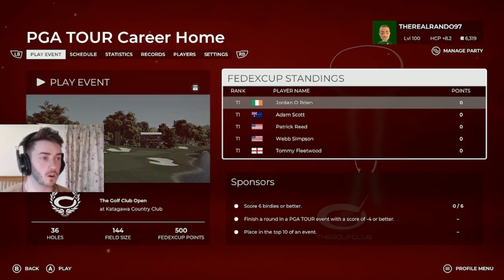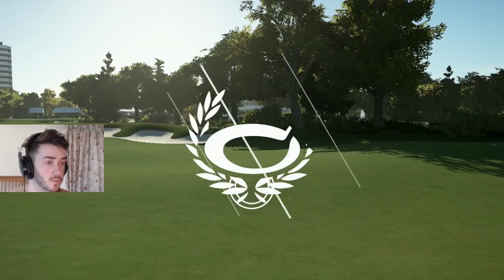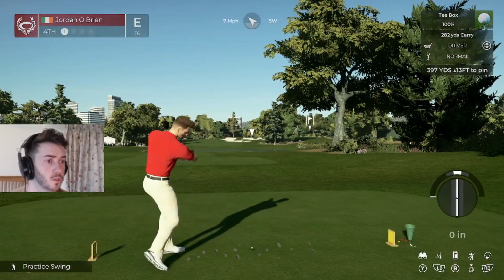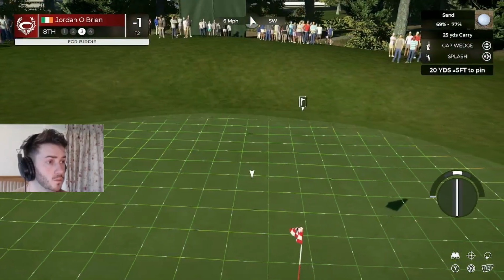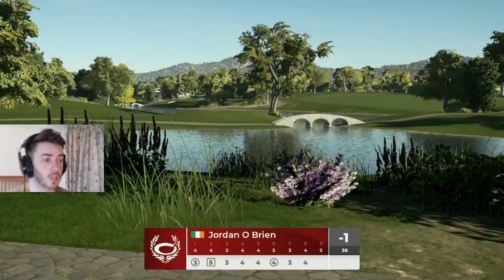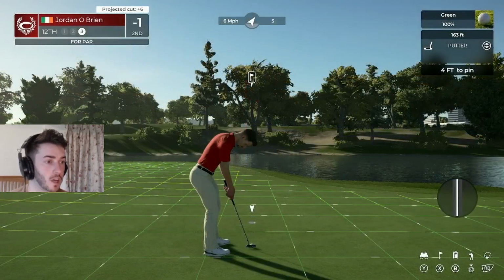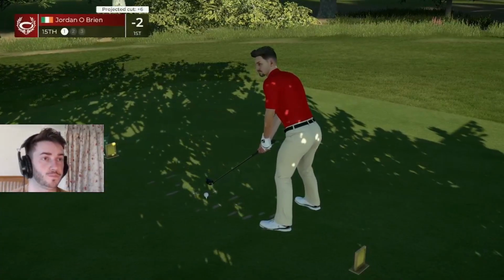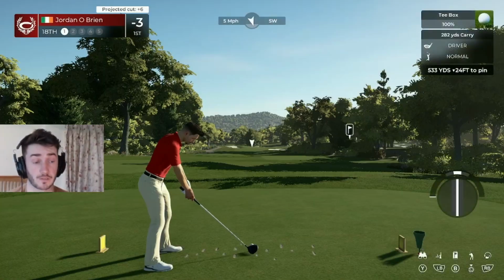WE MADE THE PGA TOUR - PGA TOUR 2K21 Career Mode - Part 8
Our first event on the PGA Tour folks lets goooo